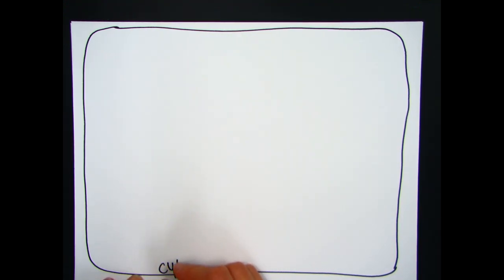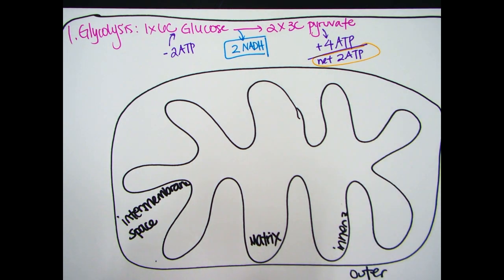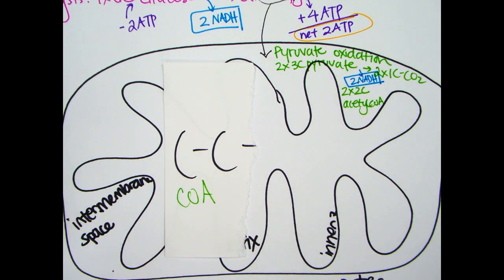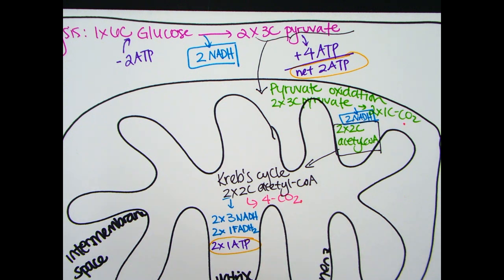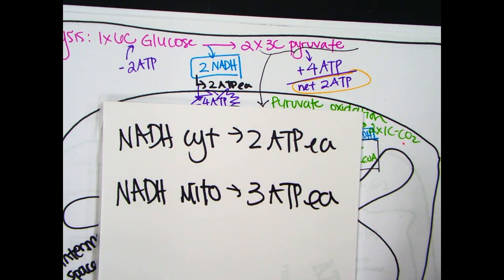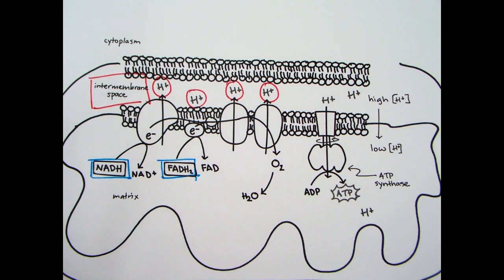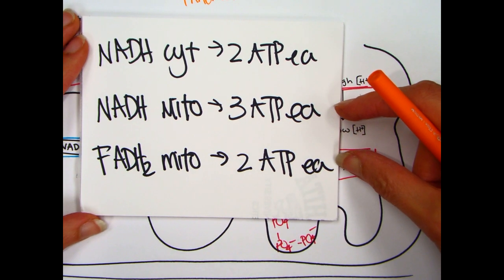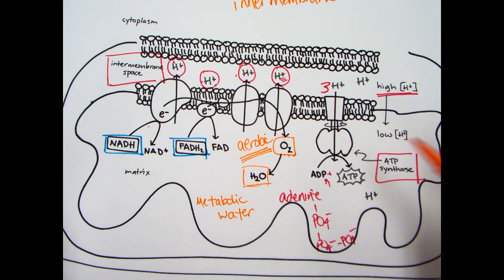Aerobic respiration detail